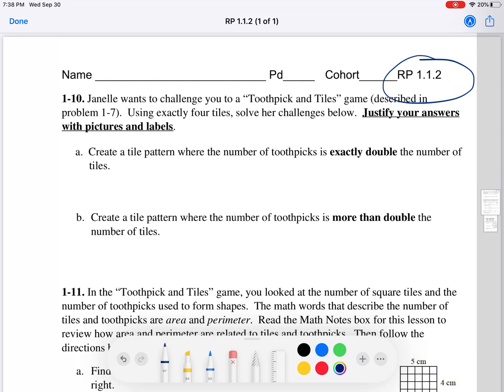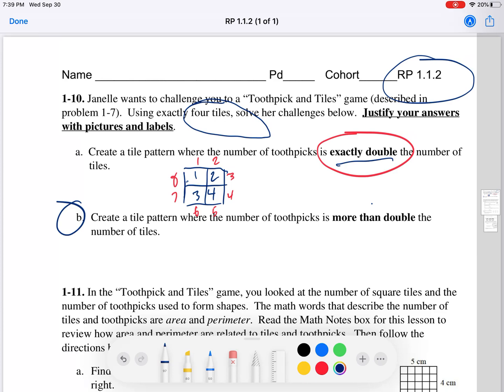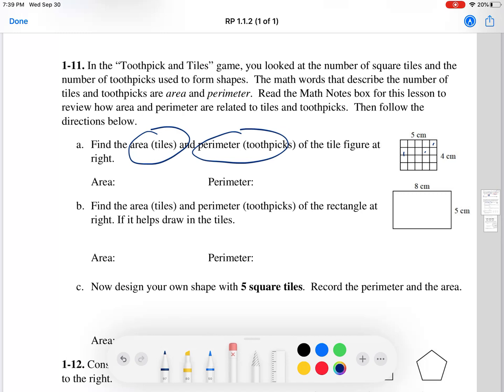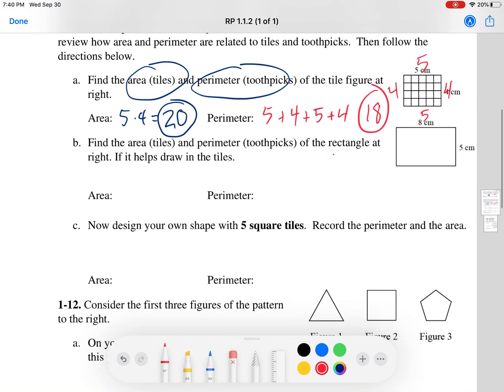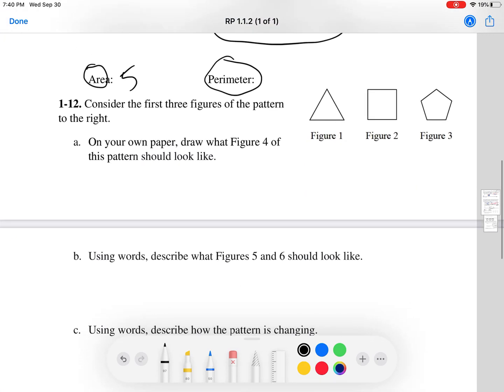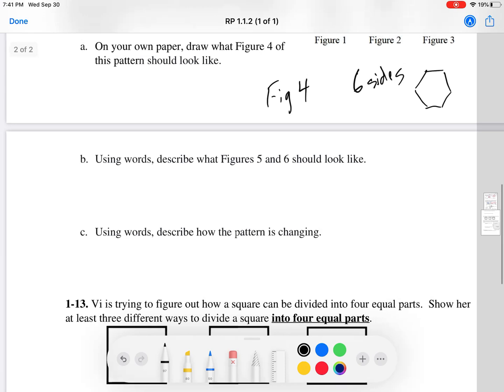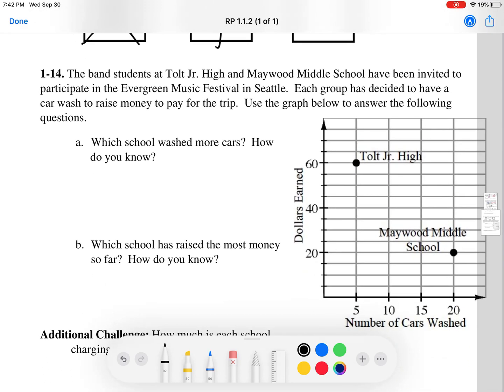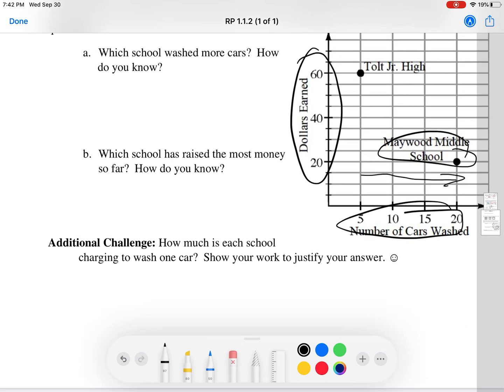1 1 2